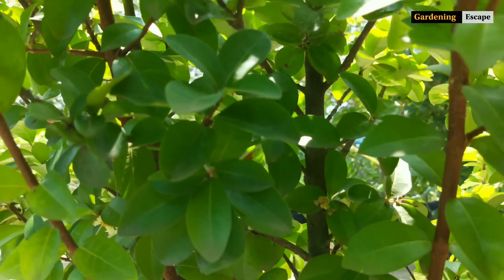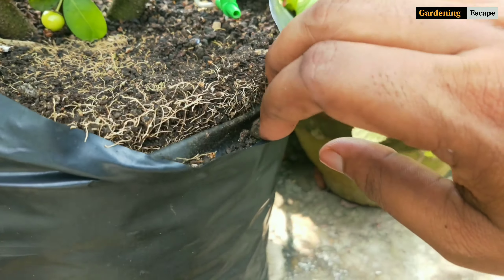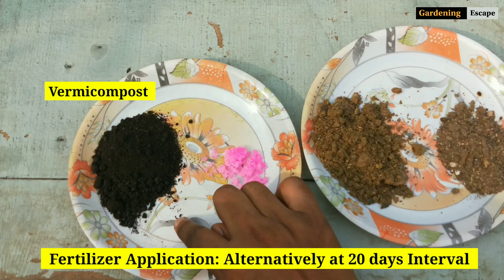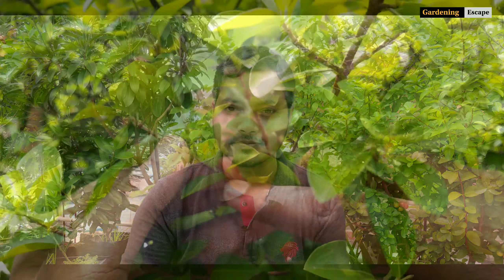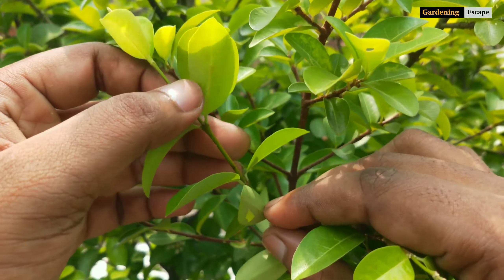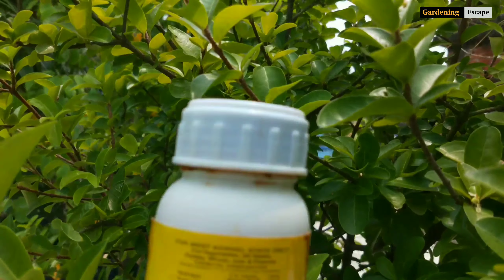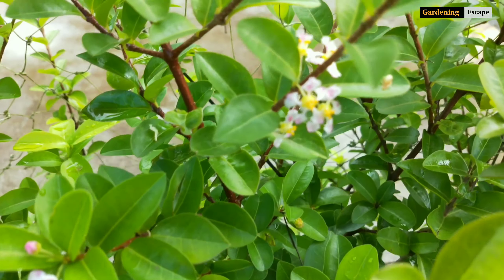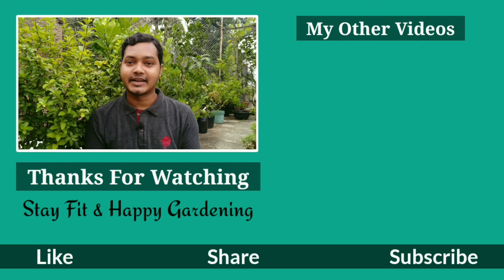How To Grow Barbados Cherry At Home | Flower & Fruit Drop Problem Solved | Use Of PGR In Fruit Plant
Channel: Gardening Escape

Hi guys. In this video I've shared my experience on growing Barbados Cherry plant in growbag. Flower & fruit drop is a major problem with cherry. This video has covered all possible factors responsible for flower &  fruit drop. Also there's solutions too.
I hope it will help you a lot.

I'm available there every day. There We can share our gardening tips with each other. Profile link is given below. Also there's more video on my channel, you can access through here & in playlist section. Always Stay Fit & Happy Gardening.

• Climbing Rose Care -

• Lemon Plant Care & Full Guide -

• Fruit Tree Air Layering -

• Night Blooming Jasmine Care & Full Guide-

• All Spice Plant Care In Pot-

• How To  Grow Ginger In Growbags-

• Aloevera Plant Care -

• Grow Mint From Cuttings In Water -

• How To Care Adeniums in Rainy Season-

•  Mealybugs Control -